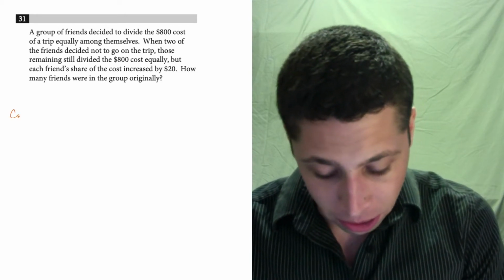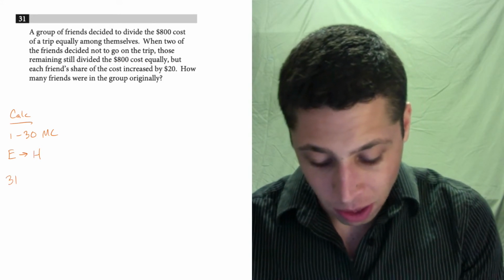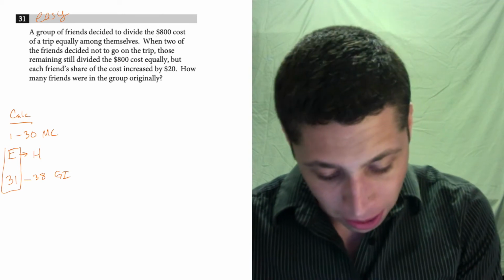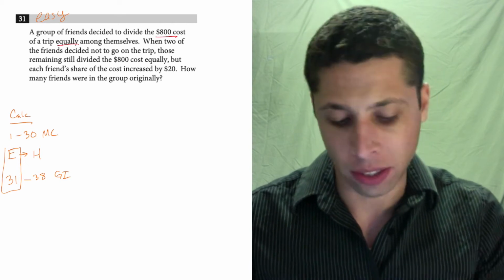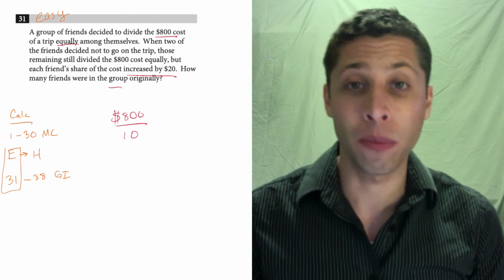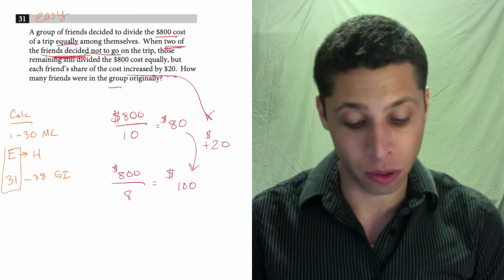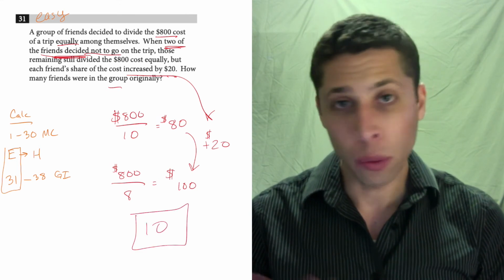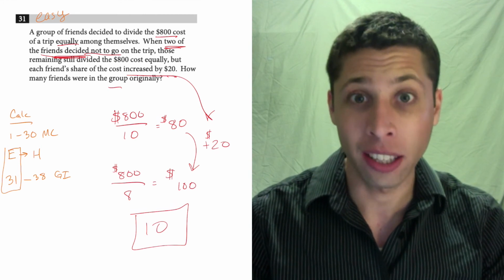SAT Test 6, Section 4, Question 31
Find the Basic Arithmetic Packet (and all other topics) in my SAT Packets Study Guides: